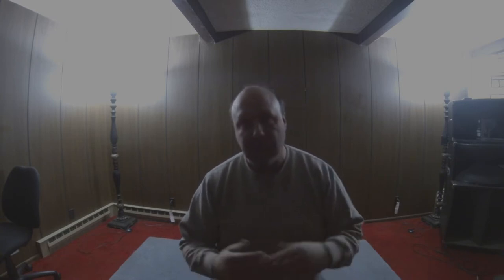Your Masters Suck! And You Don't Know Why...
We talk about what mastering really is, and what most home recording artists need to look out for.